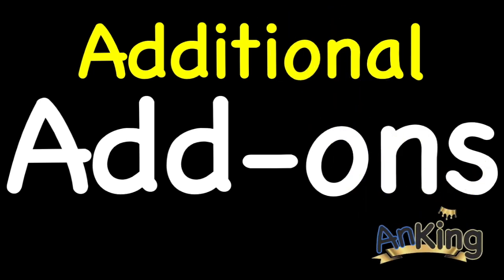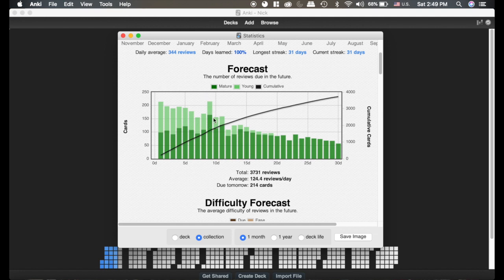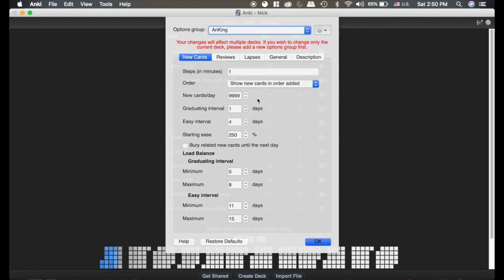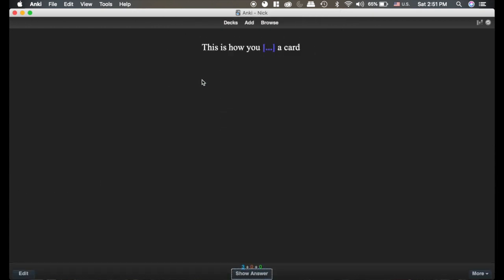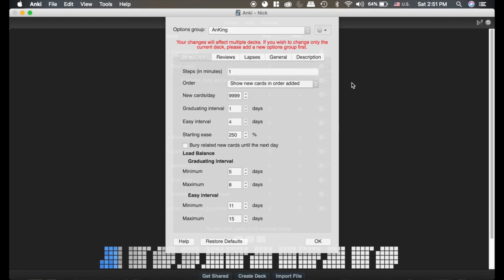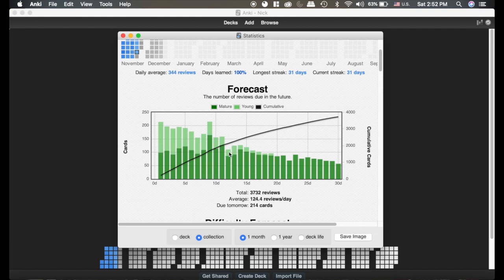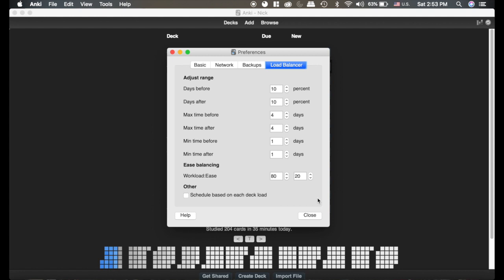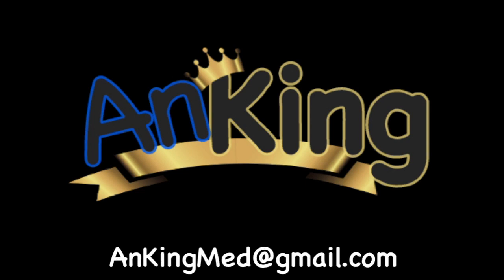Anki: Load Balancer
This video is about Load Balancer. Many people love this because it helps prevent spikes in reviews

I personally do not use it and I discuss why in the video

02:24- What to do if you use load balancer